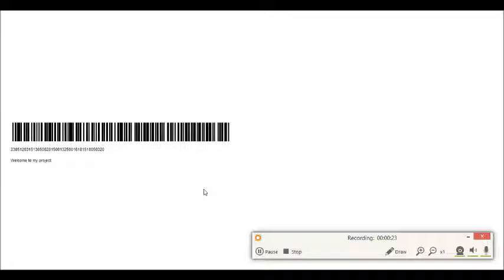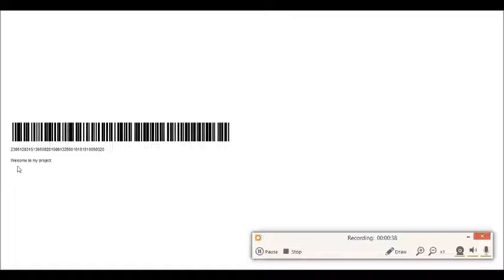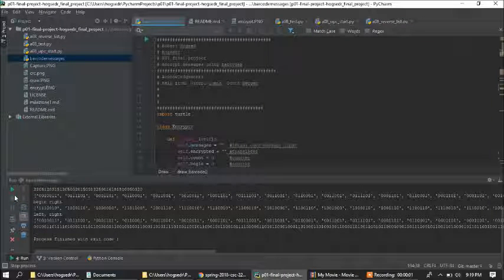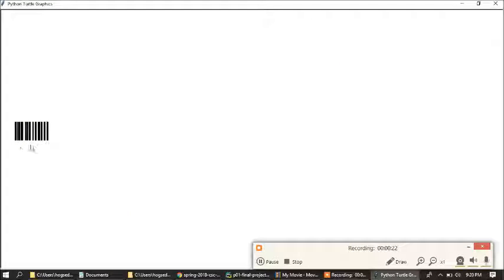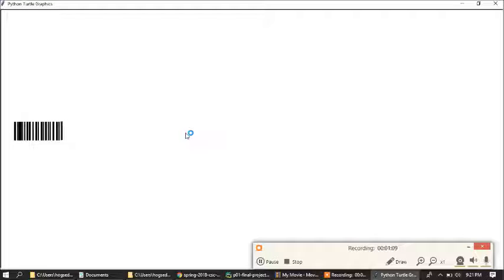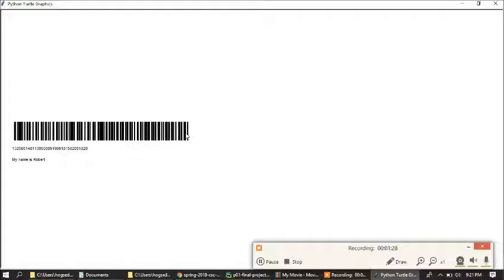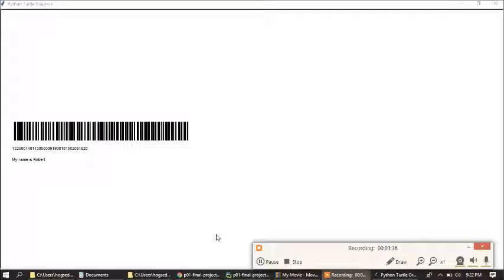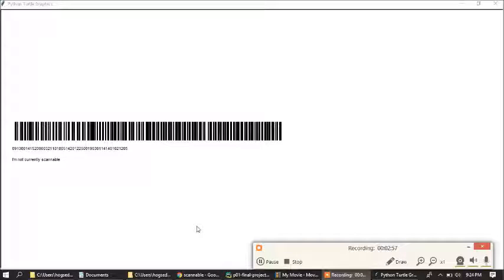CSCvideo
Video for CSC 226